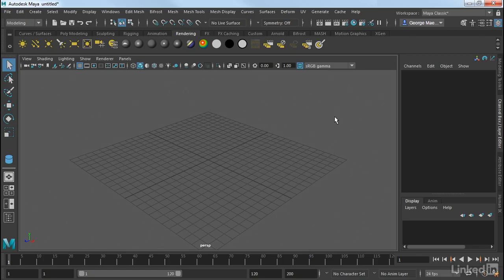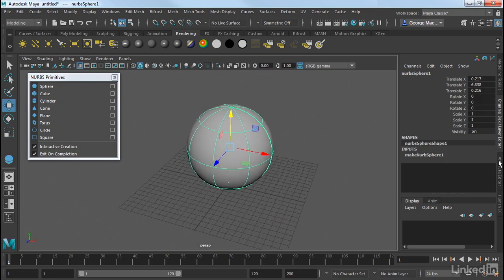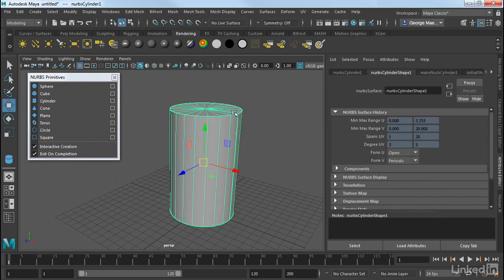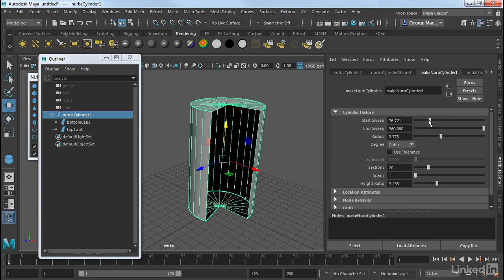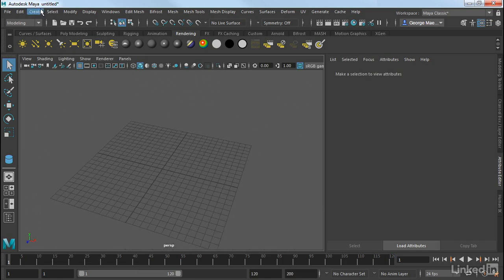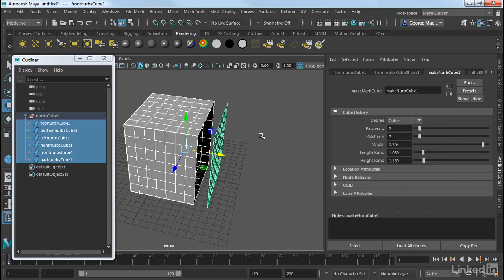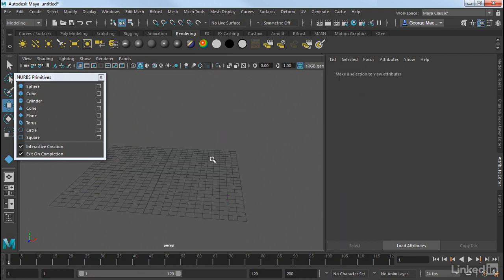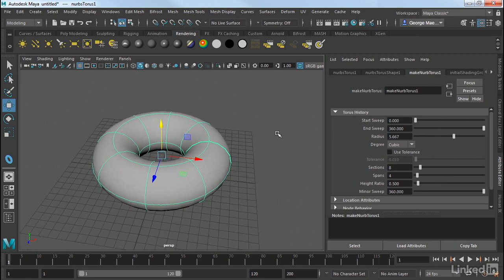050 NURBS primitives